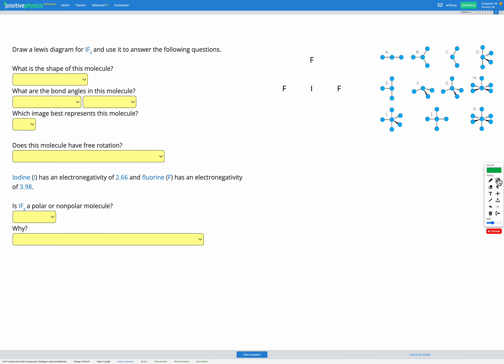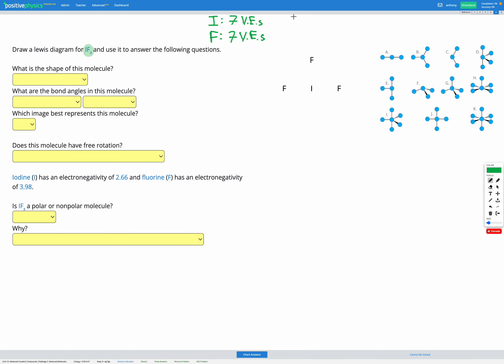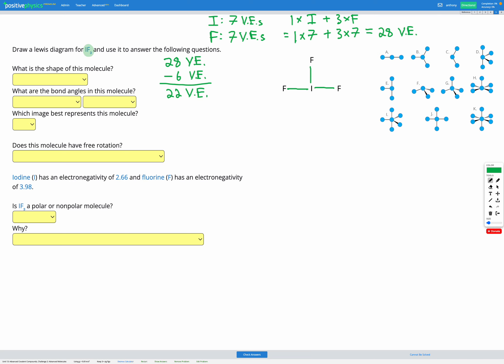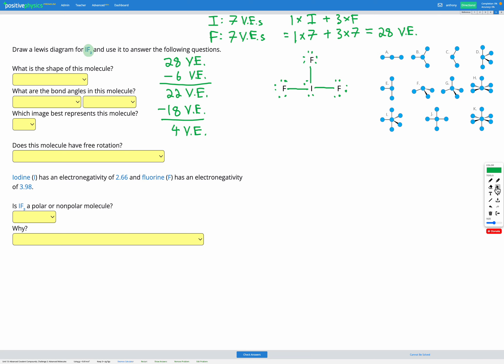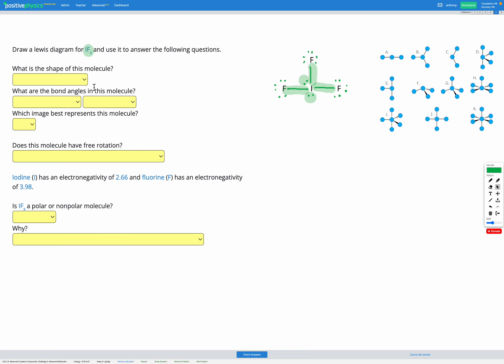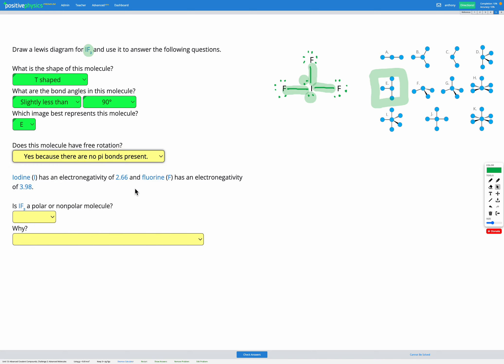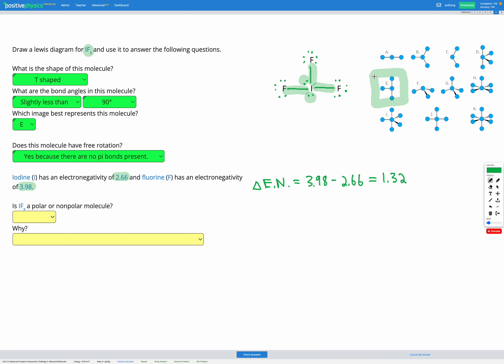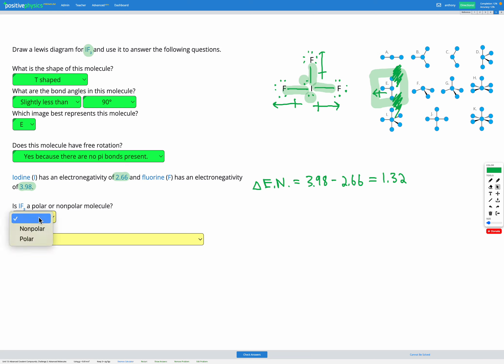Chemistry - Advanced Covalent Compounds - Challenge 2: Advanced Molecules